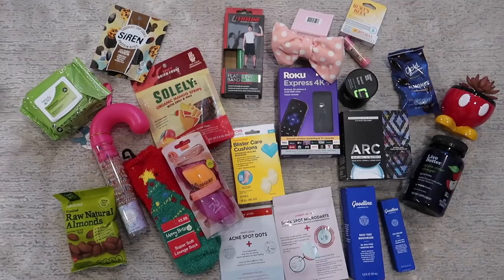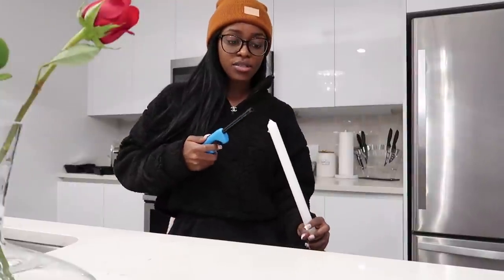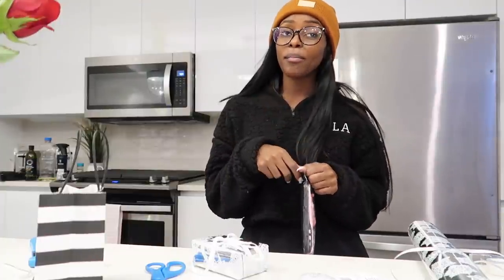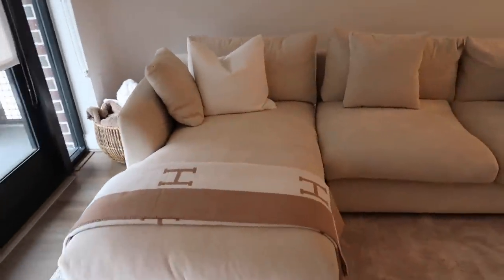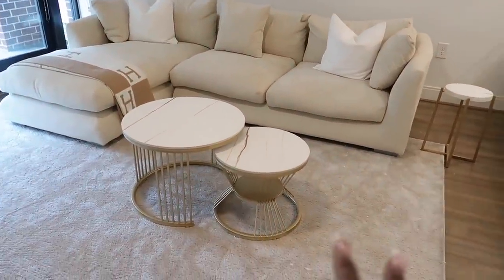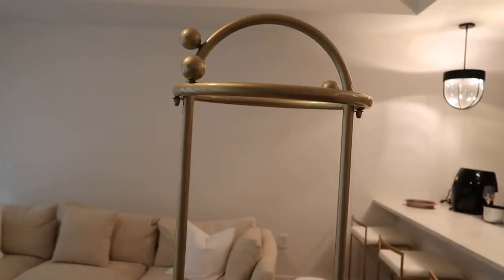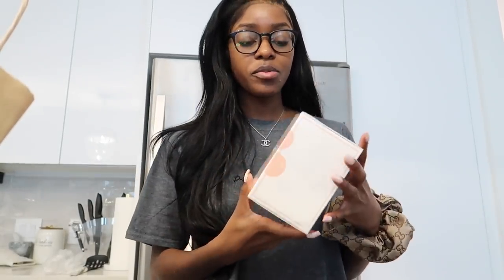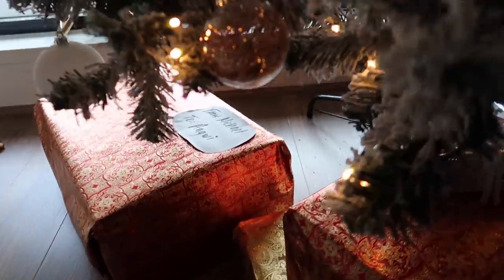VLOG | Prepping For The Holidays, New Furniture & Home Decor, Christmas Gifts + Fun With Friends 🎄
Wishing you all a Merry Christmas & Happy Holidays! All opinions are my own :)

Check out CVS to grab all your stocking stuffers and last minute needs this year ➜
Sign up for CarePass for exclusive savings and more!

Make sure to tune in all month for giveaways and prizes. xx

♡ FAQs ♡
Age: 24
Ethnicity: Cameroonian
Height: 5’1
Camera: Canon 80d , Canon G7x mark ii (vlog camera)
Editing Software: Final Cut Pro